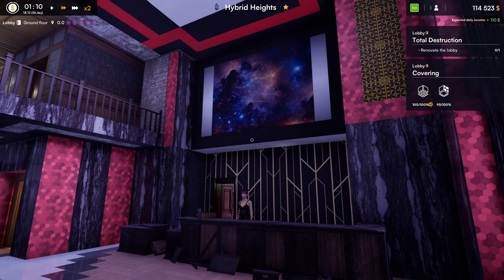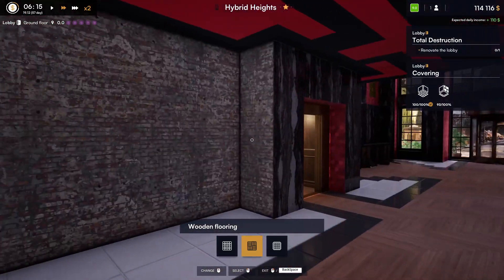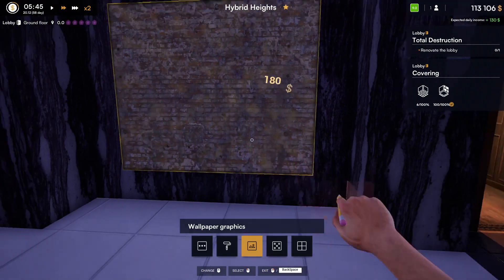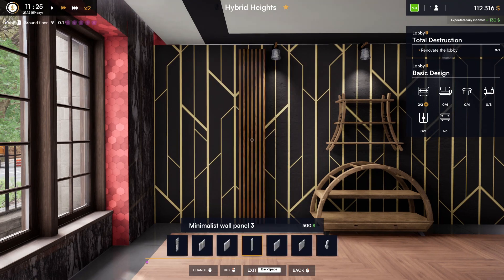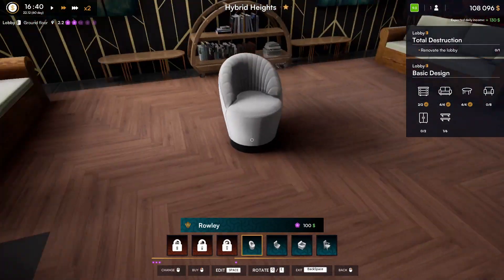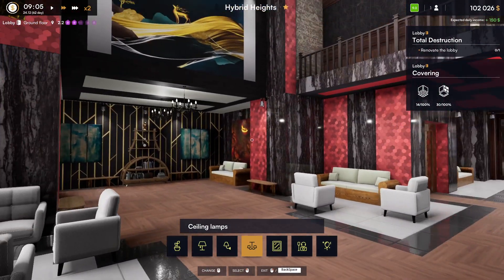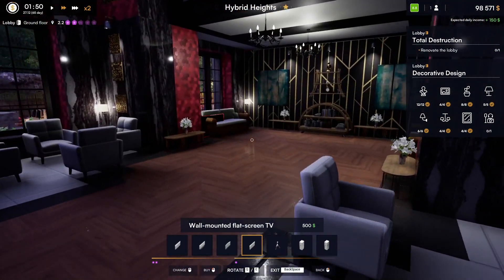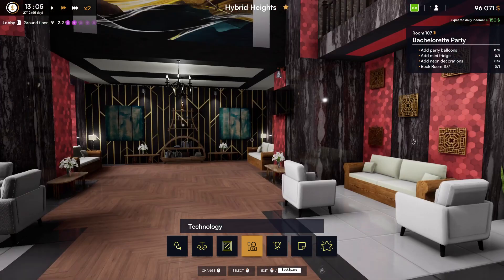This Hotel Lobby Cleaned Up So Nice | Hotel Renovator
Game: Hotel  Renovator
I took over from my live stream to finish my lobby as this was a big project and its the little things that you need to mess about with in hotel renovator